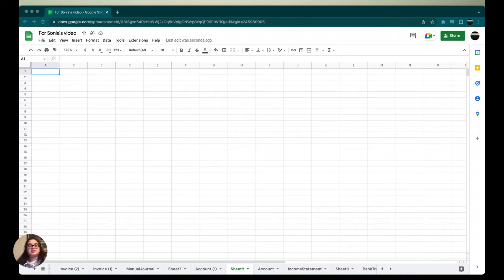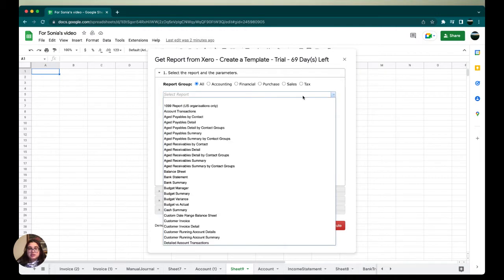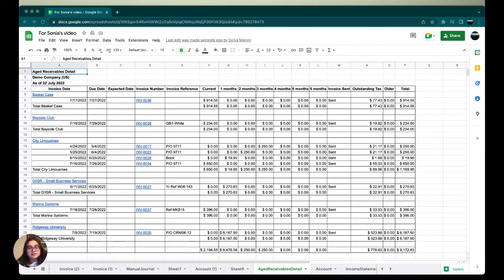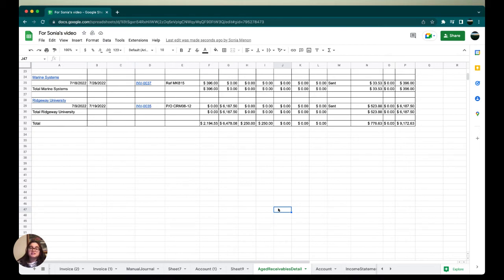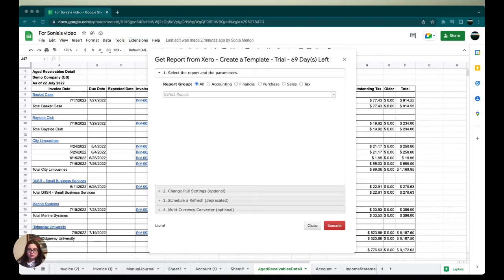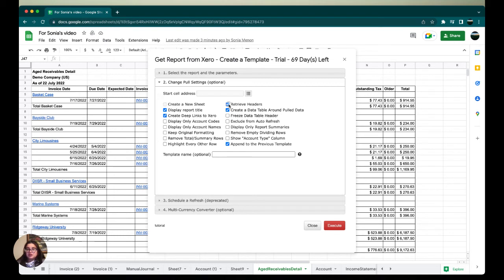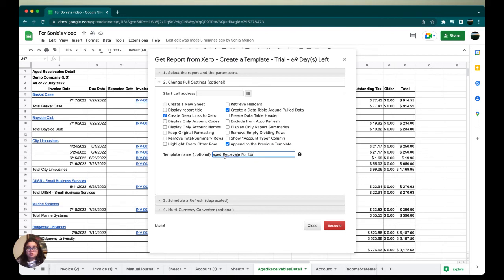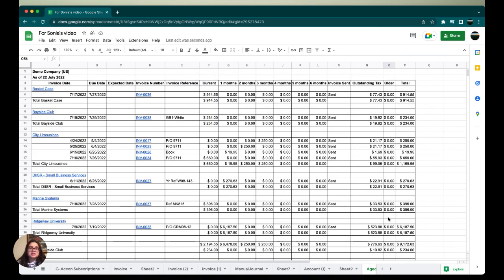Append Template: Combine multiple Xero & Quickbooks reports in one spreadsheet tab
Learn how to combine multiple reports or raw accounting data from multiple sources in one spreadsheet tab using Append Template.

For example, Profit and Loss and Balance Sheet or Invoices and Bills. We are using Aged Receivables as an example in this video.

Automatically refresh all data & reports from multiple sources.